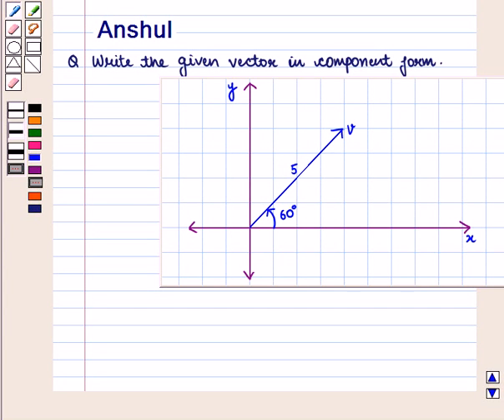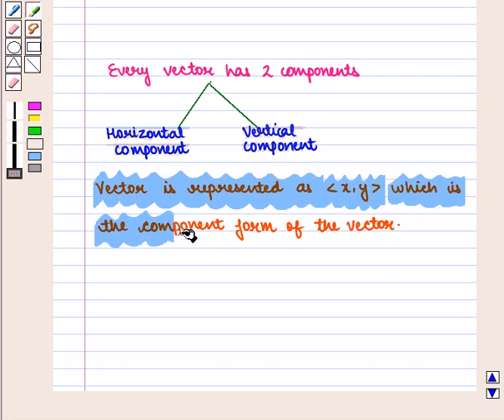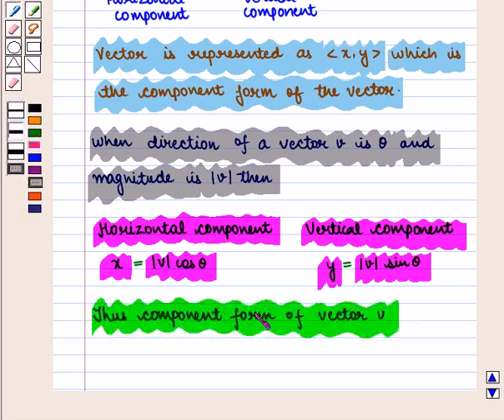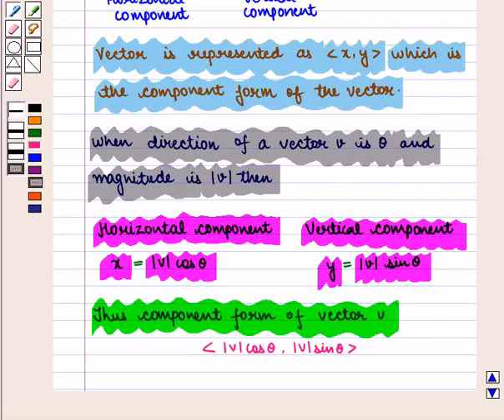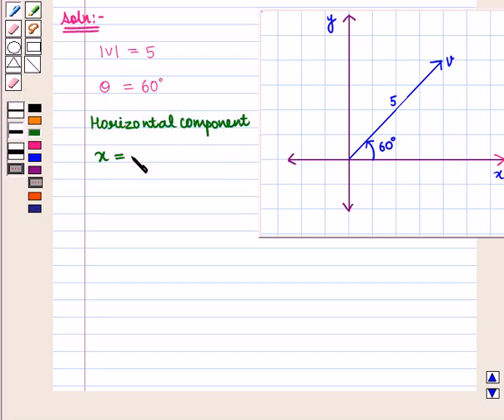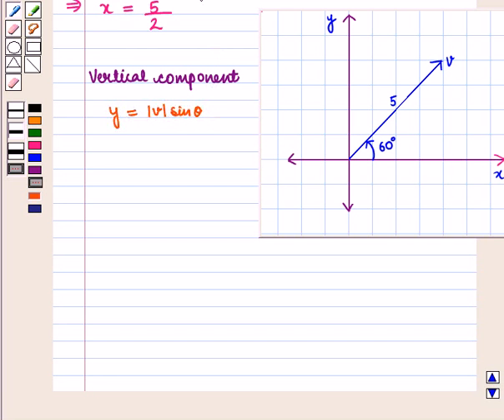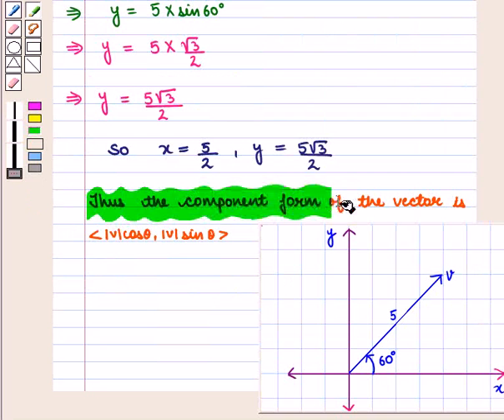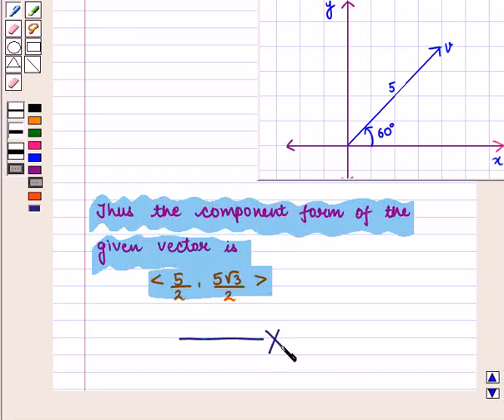Maths 11 CC INTRO VECTORS SE3